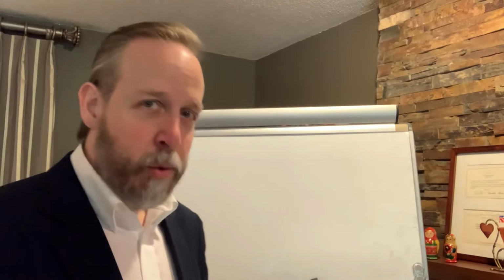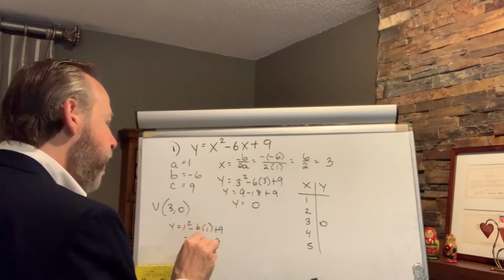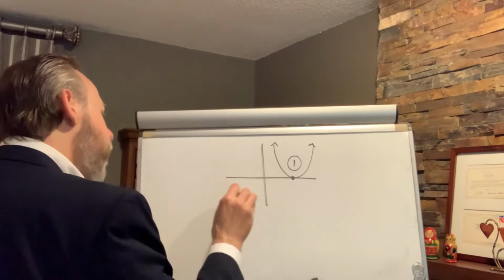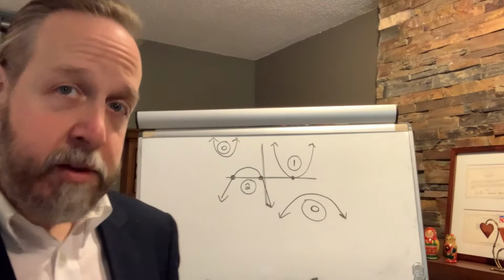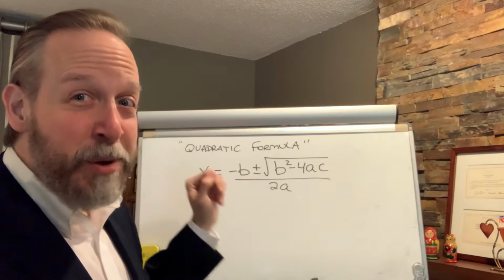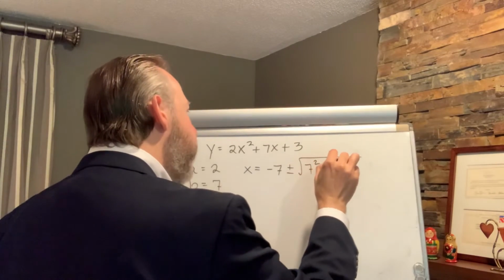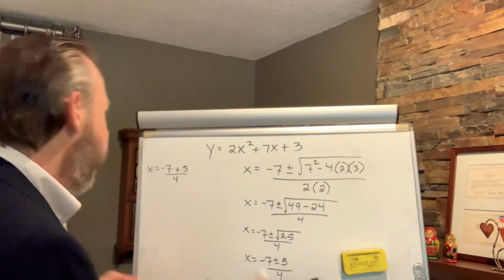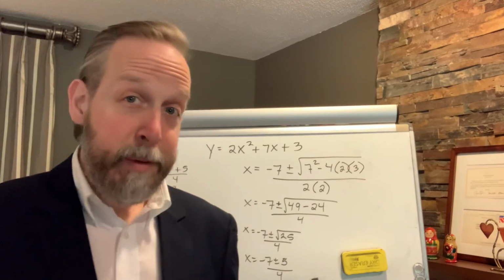Algebra 1 - Solving a Quadratic Equation with Graphing and the Quadratic Formula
Number of solutions, graph to find solution(s), quadratic formula to find solution(s)